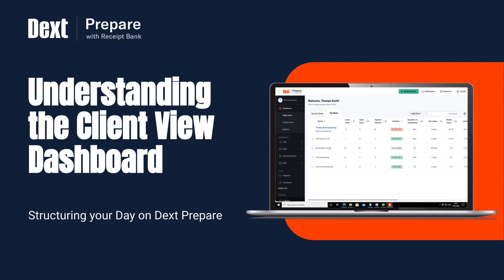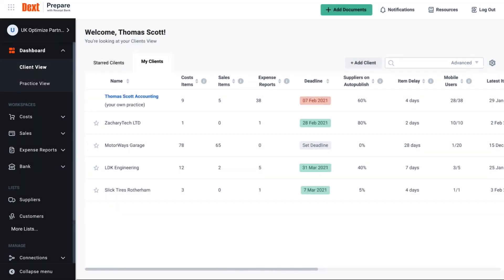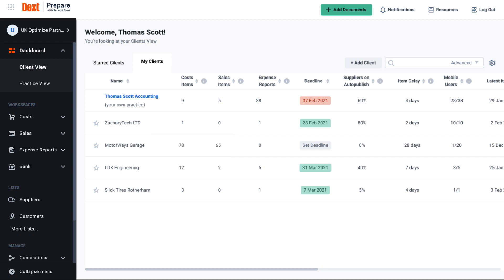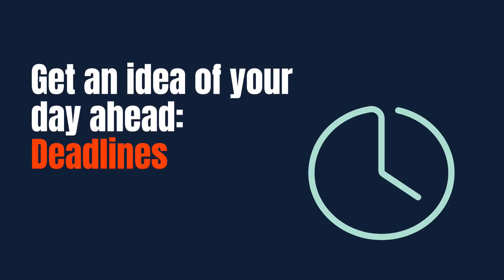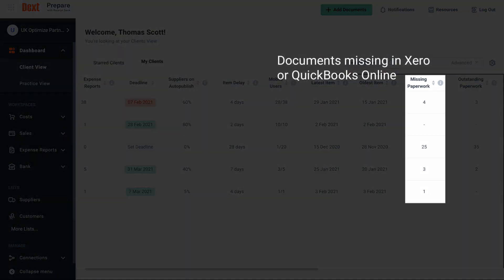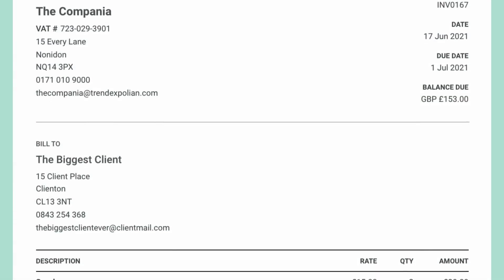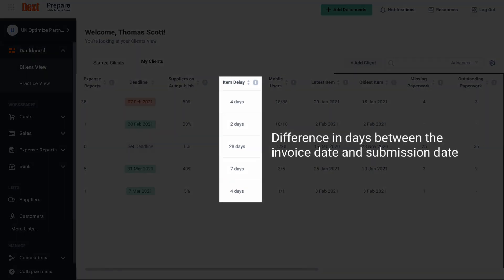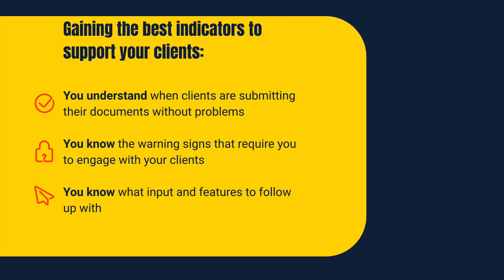Understanding your Client View Dashboard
Use the Client View on Dext Prepare to achieve real-time visibility of your client’s bookkeeping processes, helping you to prioritize your workload for the day and remain informed throughout. The Client View Dashboard is available on Optimize level accounts.